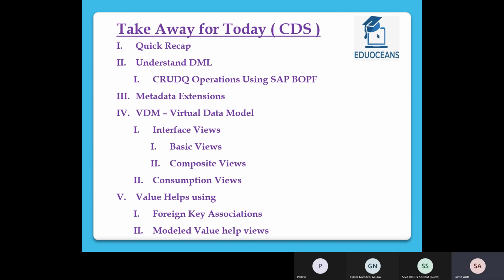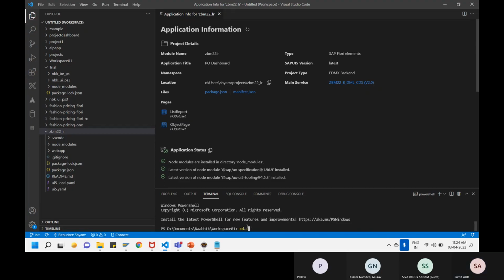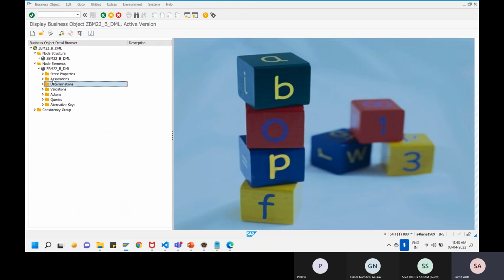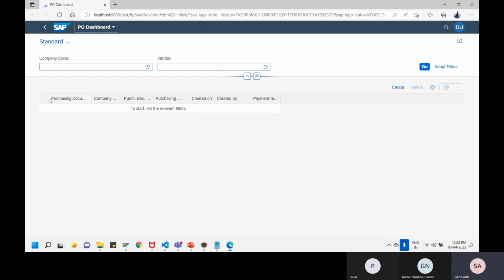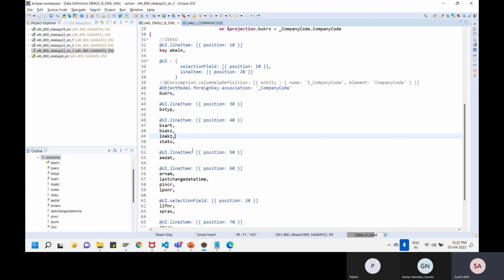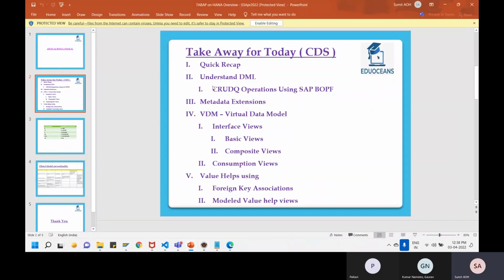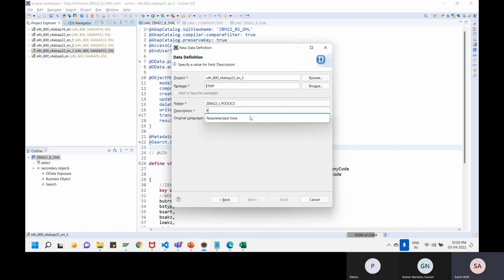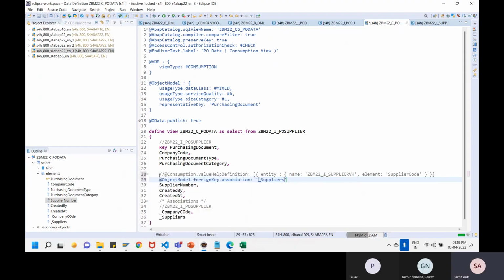AOH Recording Day 7 Batch March April 2022